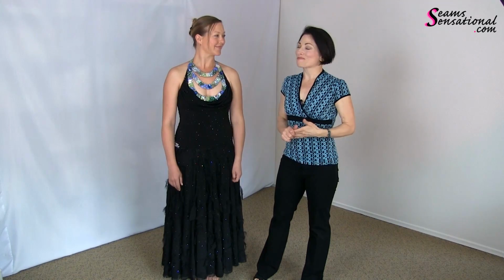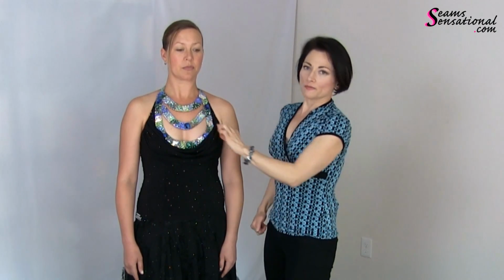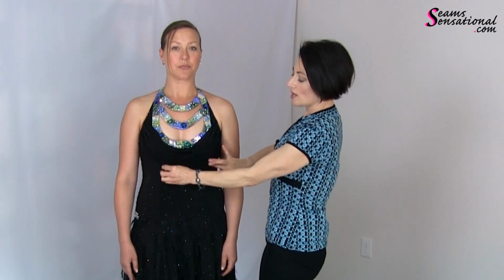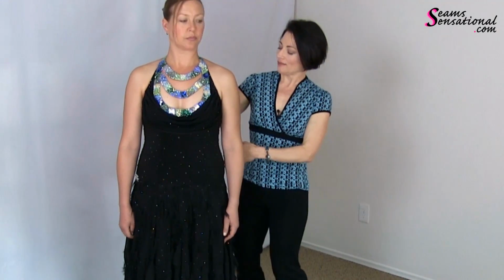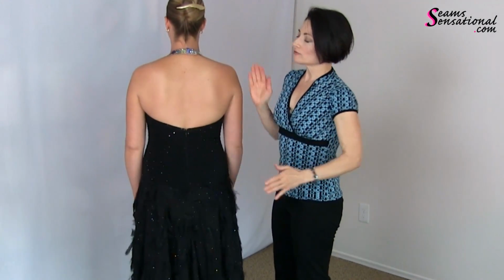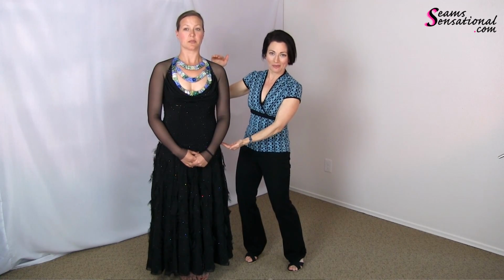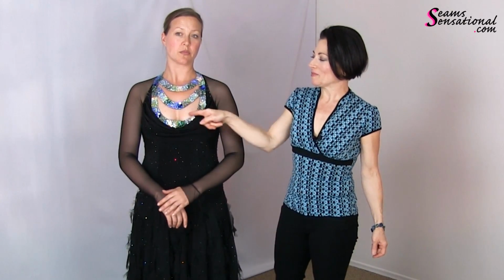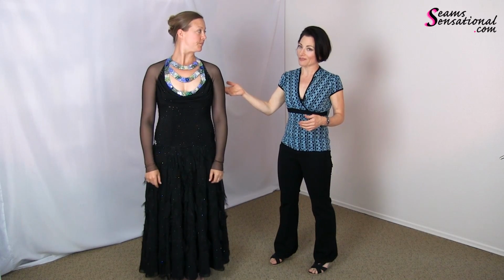Add Mesh Sleeves for a New Ballroom or Skating Dress Look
Each custom dress I make is a collaborative effort between the client and me: taking into consideration her body shape and size, performance needs as well as her personal fashion tastes.

With this dress for Bree, a local ballroom instructor in Portland, Oregon (USA), we chose a durable, comfortable, stretch fabric so it would still fit (and look great) when she was pregnant.

Mission accomplished! The dress was made in 2006. Bree wore it before, during and after her pregnancy. She looked just as beautiful seven months pregnant as she does now. Thanks to a classic design and well-chosen fabrics, the dress also still looks fantastic.

However, personal tastes change, as do body shapes (she had a baby, but goodness knows age changes us all.) It’s time to make a few dress alterations to accommodate Bree’s request to be more covered up and to better suit her current performance needs, which includes only ProAm competition.

Check out the written blog to get free dressmaker tips not available in the video!

Want to be a better dressmaker?  Take the first steps to joining the Sew Like A Pro™ dance, skating community.

1)  DID YOU ENJOY THIS VIDEO OR LEARN SOMETHING?
Please share it will all your dancing, skating, sewing friends!

Why is it not in the video?
Because I can't think of everything I want to tell you, on the fly, while I'm filming :)

Thanks SEW much!
Teresa

💃 Looking to create your own Ballroom, Dancesport, or Country Waltz dress?

🔗 Click this link to watch a 9-minute video montage of 82 hours of video training in the Sew Like A Pro™ Ballgown and Latin-Skate Dressmaker School.